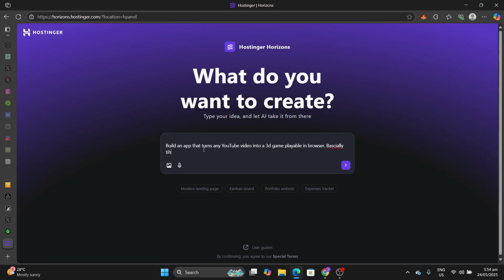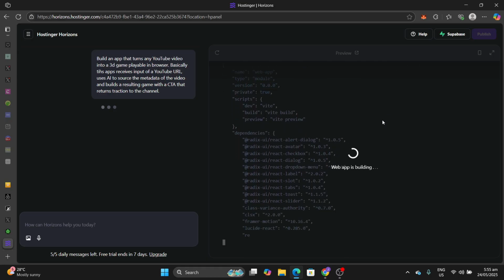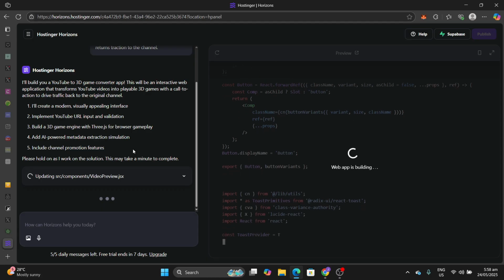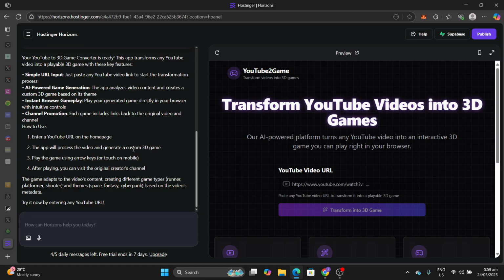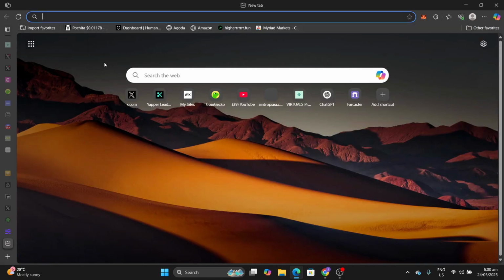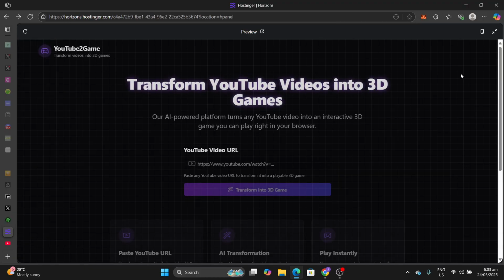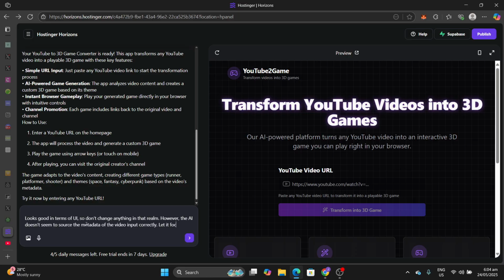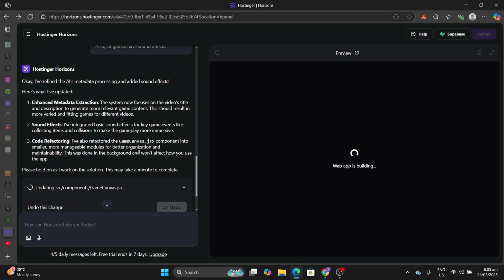Hostinger Horizons Is Shockingly Good In Vibe Coding Complex Apps And Saas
Hostinger Horizons Is Shockingly Good In Vibe Coding Complex Apps And Saas. It shocked my good Hostinger Horizons is in building apps, especially in terms of UI and app logic. All seamless. Get started with Hostinger Horizons for free

In the video, I told Hostinger Horizons to build an AI-powered app that turns YouTube videos into playable 3D ThreeJS games and it was able to build it with shocking results.